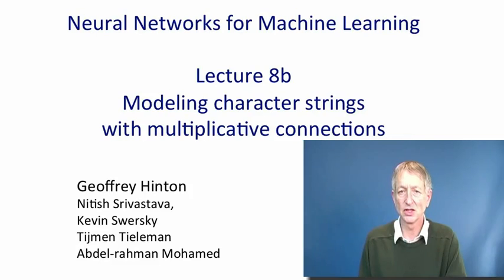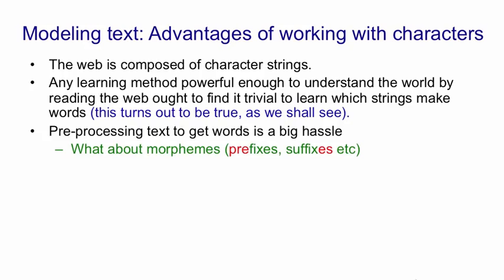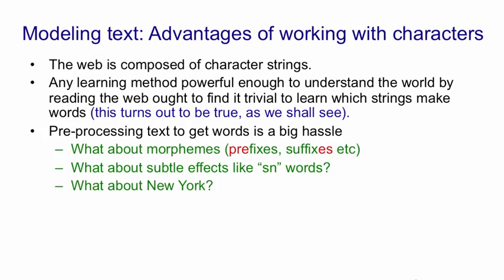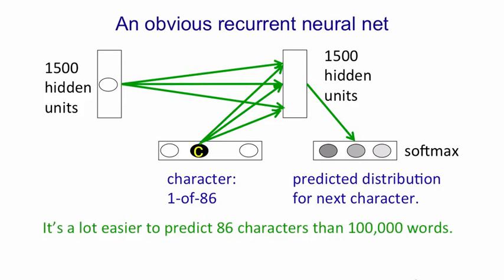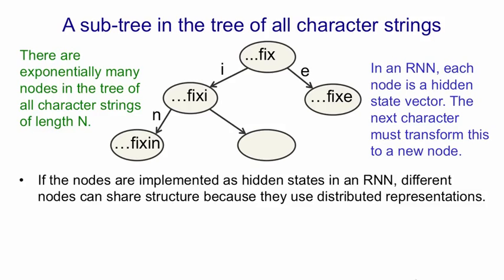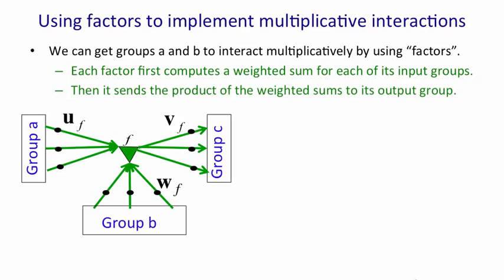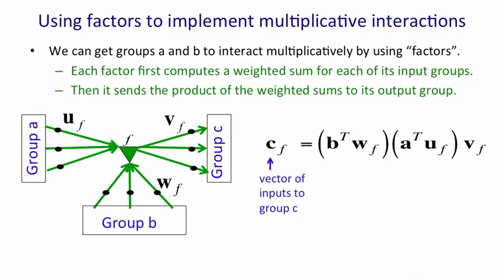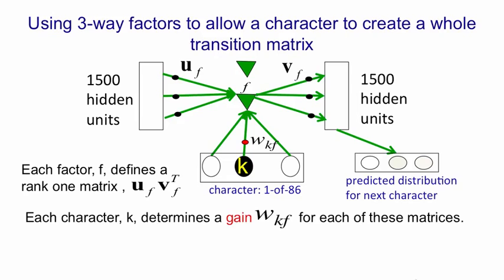Lecture 8.2 — Modeling character strings [Neural Networks for Machine Learning]